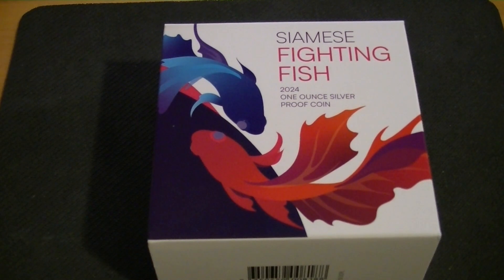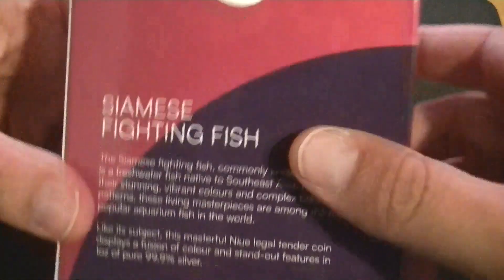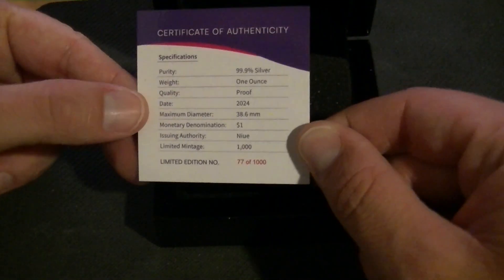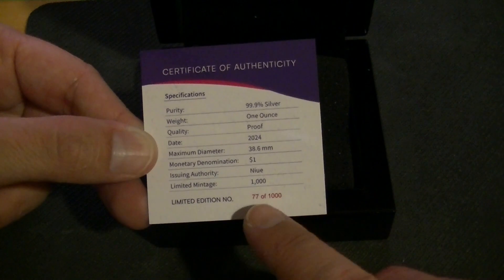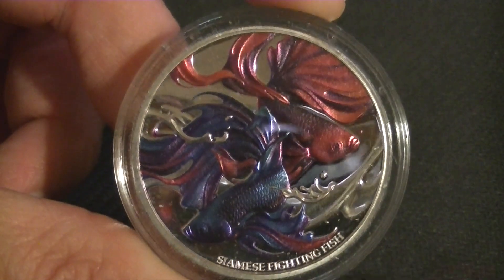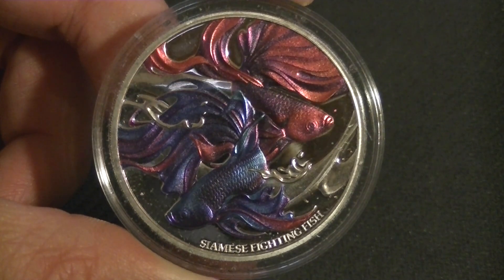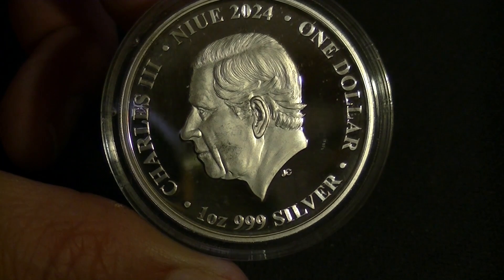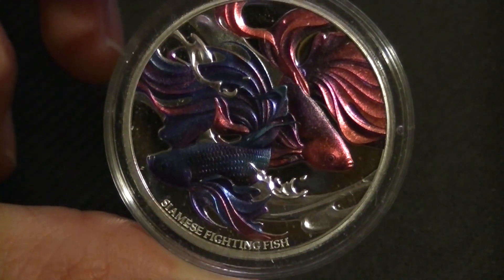Coin review - Niue 2024 SIAMESE FIGHTING FISH Red Blue Betta $1 1 Oz Pure Silver Proof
Here is another coin I picked up recently. I think the colors are absolutely gorgeous.